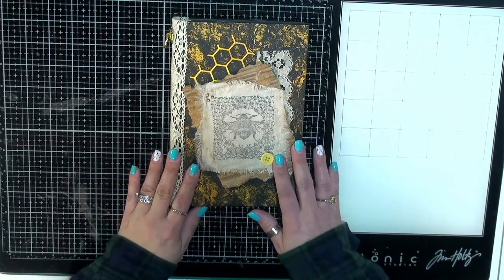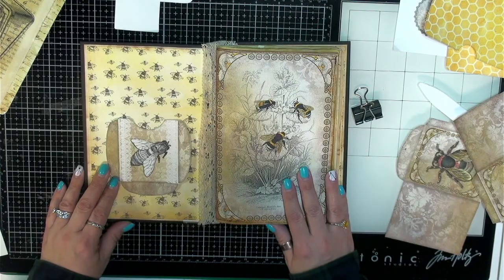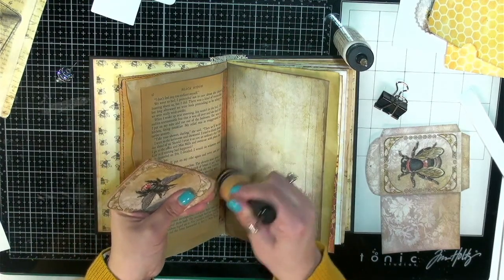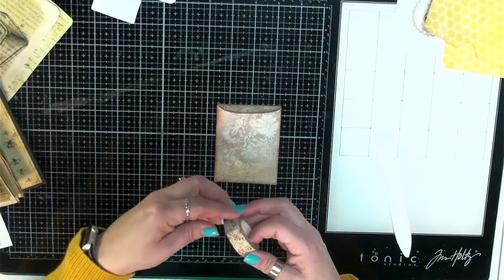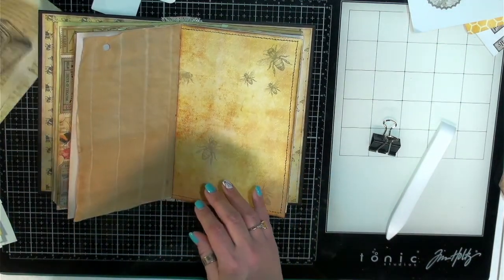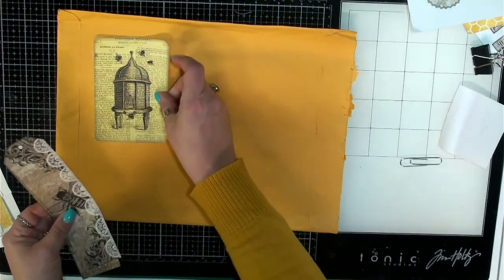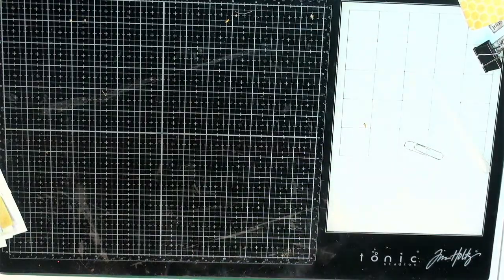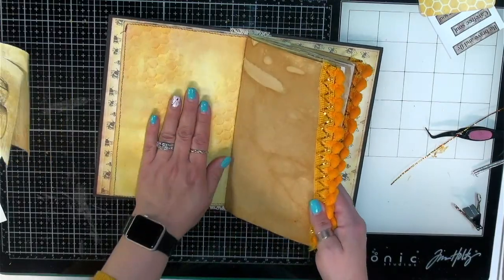Bee Journal - Beginning the decorating process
It's time to start decorating!  Always my favourite part!

Digital Kits:

Bee Junk Journal Kit by TheGoldenLeaflet on Etsy

Vintage Honey Bee by SwipesAndKeepies on Etsy

Artsy Fartsy Bee Tags - Free artsyfartsylife.com

Like my videos and want to know how you can support me?

You can also keep up with all my crafty creations at the following:

~Chala, xoxoxo